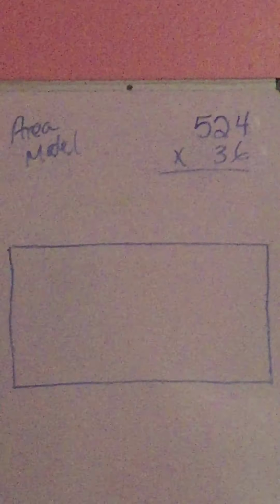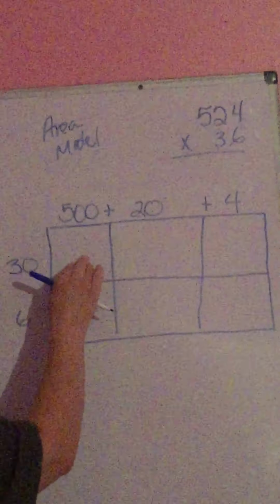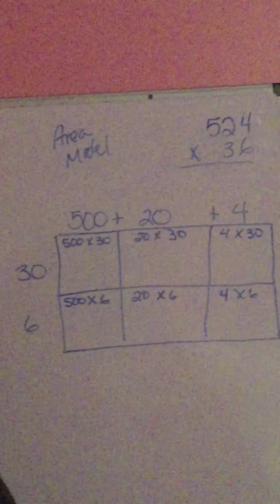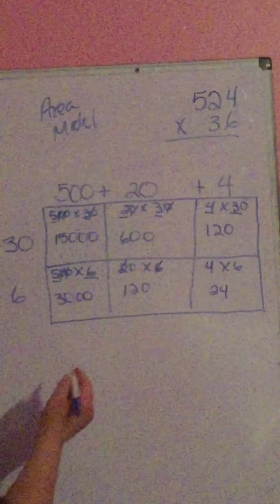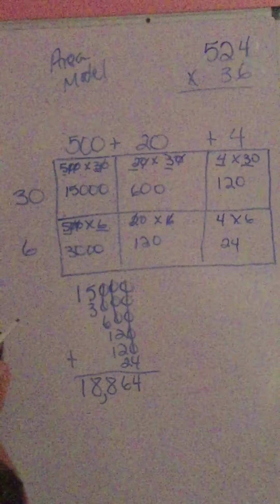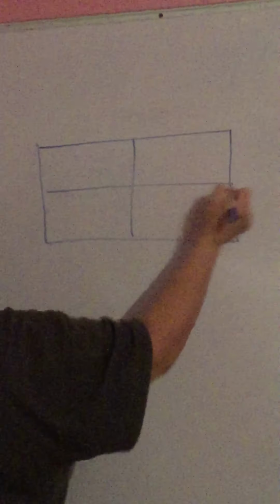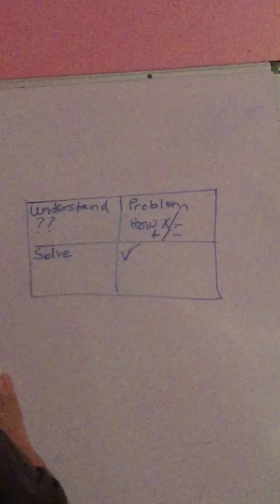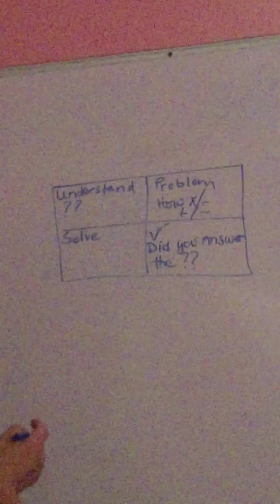Area Model and problem solving